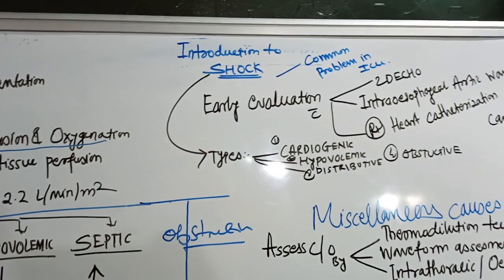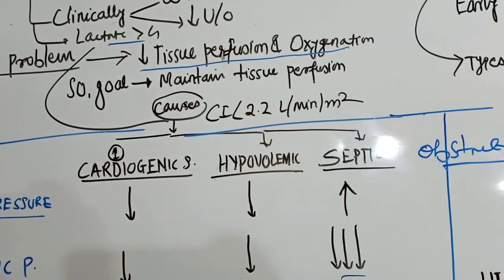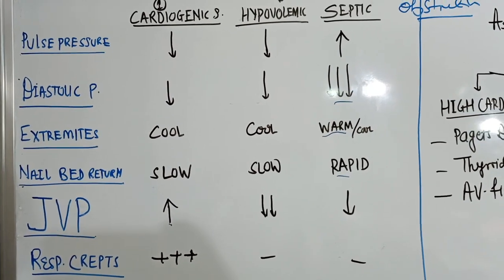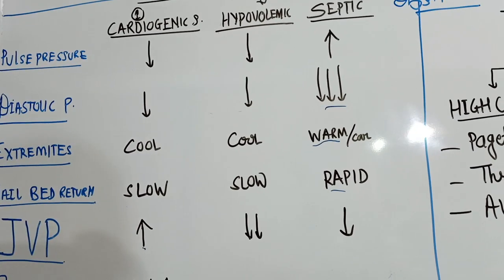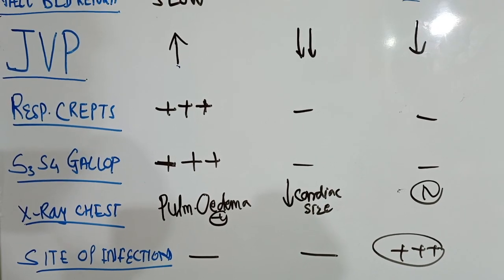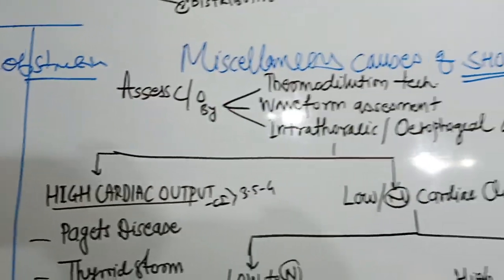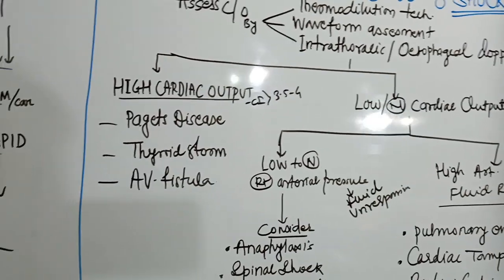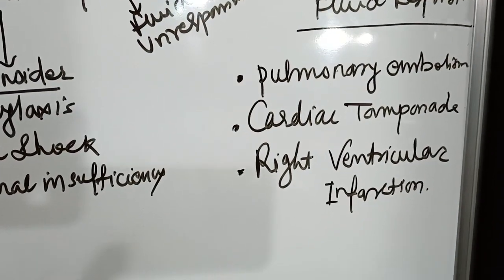February 15, 2023